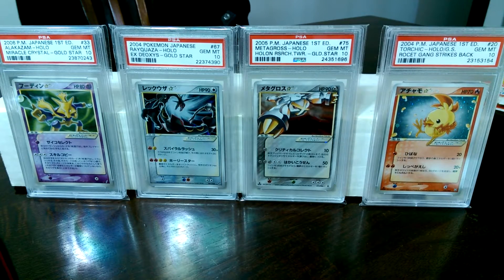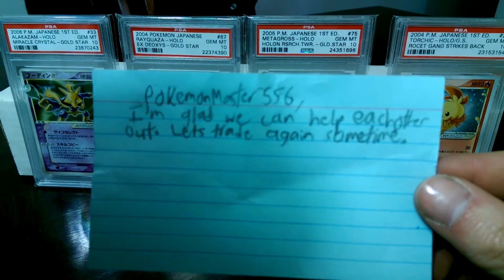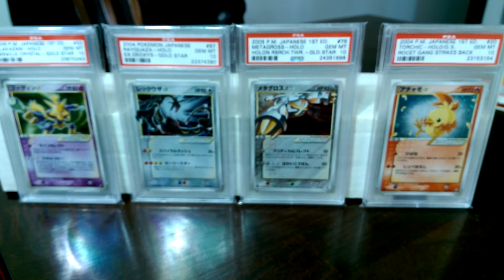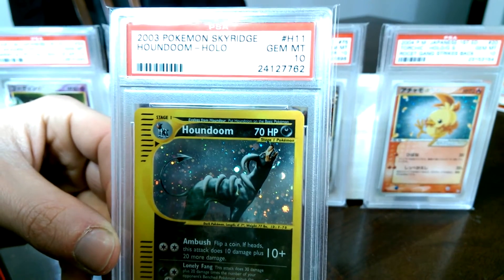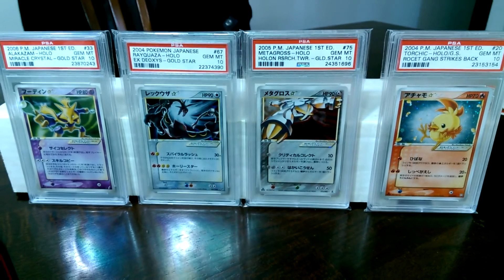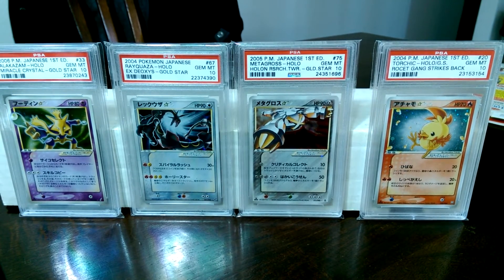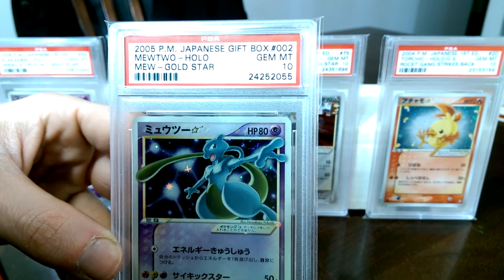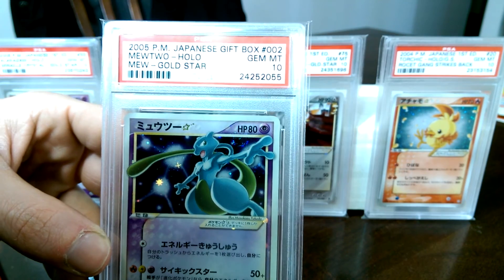Pokemon TCBM Pokemonpsacollector12 Psa 10s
Hey everybody! So I made a couple of really sweet trades with people and picked up some super epic cards. Go check out this dudes channel. I hope you all enjoy this quick video.